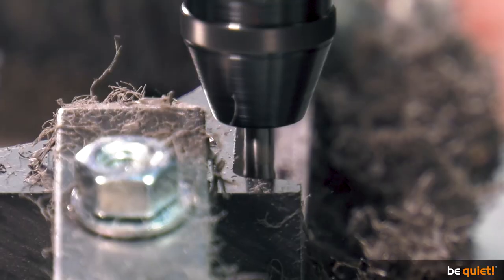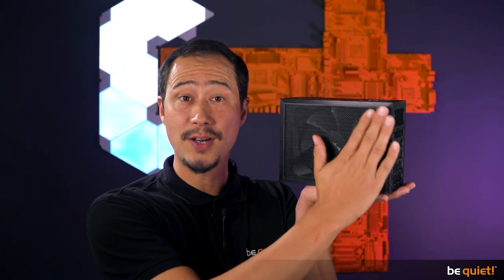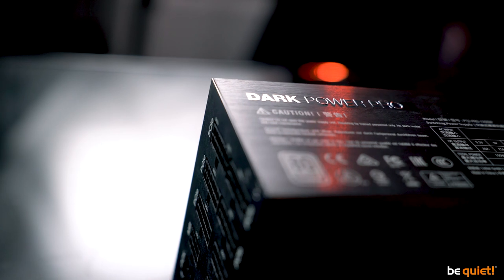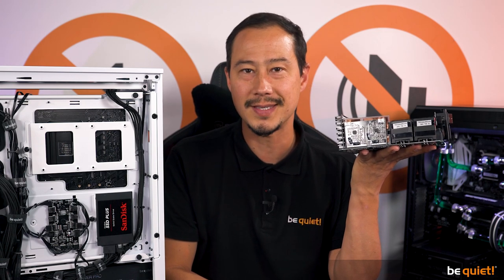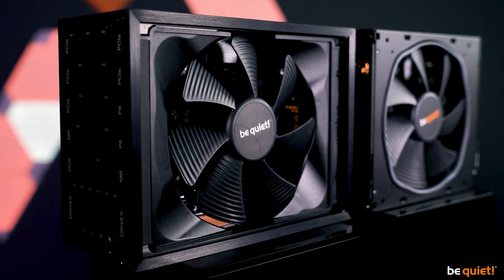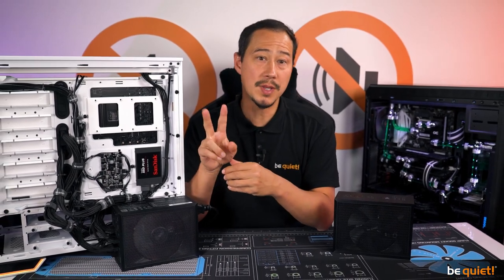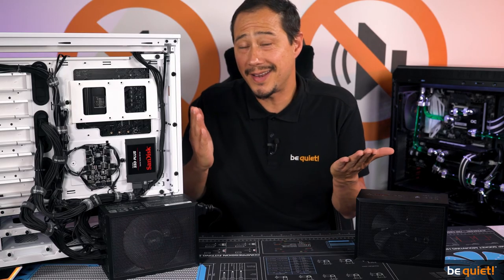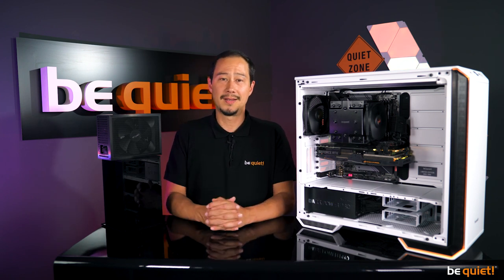Dark Power Pro 12 | Product Presentation | be quiet!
Rarely in the history of our company have we ever tinkered so excessively with a product and got rid of well-proved concepts in order to be able to get a fresh point of view and create something that‘s truly revolutionary. This video explains why.